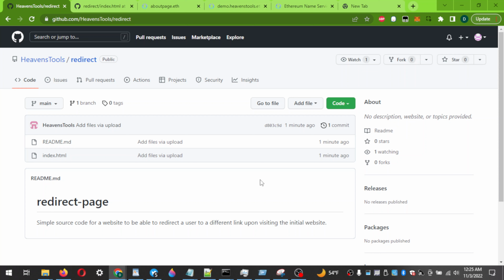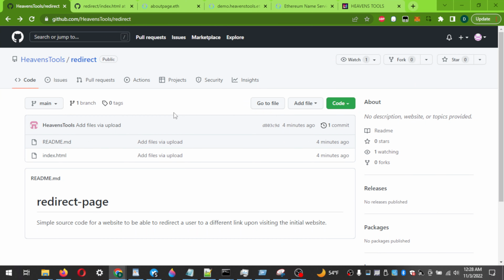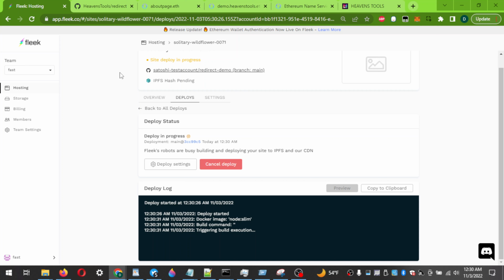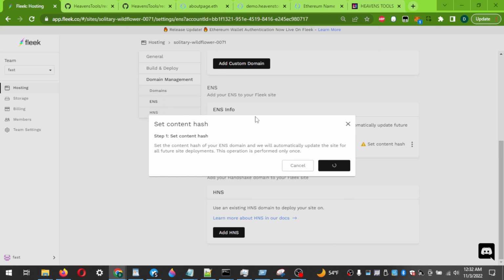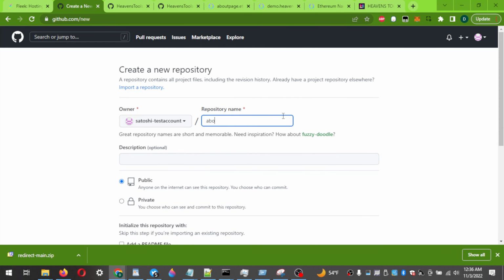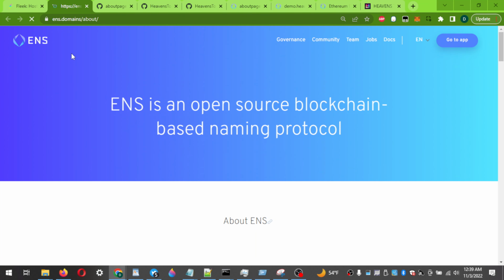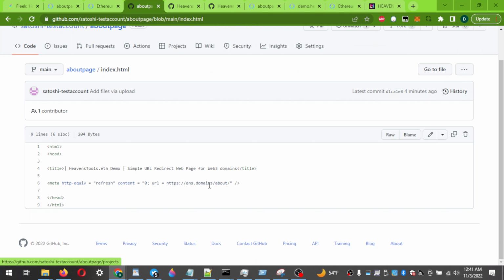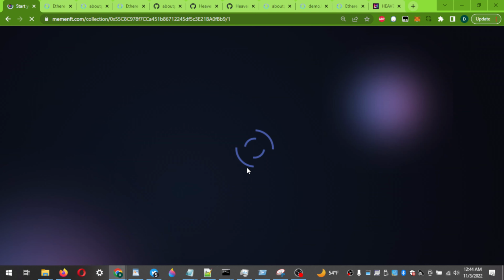HOW TO MAKE YOUR .ETH DOMAIN REDIRECT TO ANOTHER WEBSITE - ENS DOMAIN TUTORIAL - HeavensTools.eth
Simple source code & guide for a website to be able to redirect a user to a different link upon visiting the initial website. Guide by Satoshi.testaccount.eth for the Heavens Tools Community of Web3 Domain Builders

- HEAVENS TOOLS DEMO